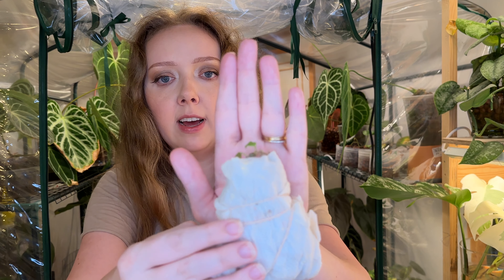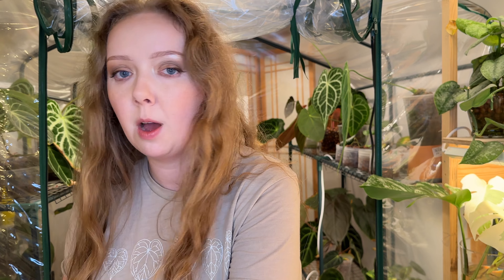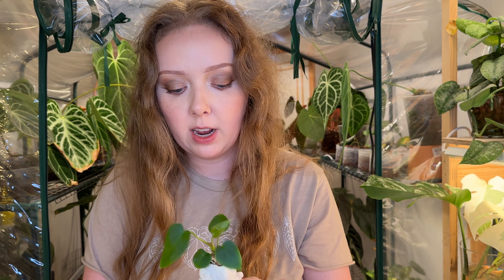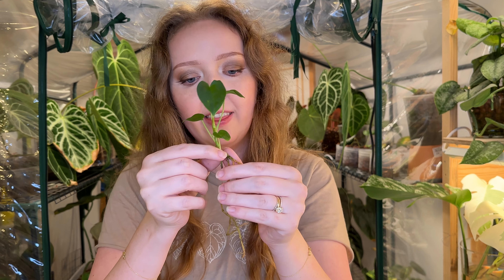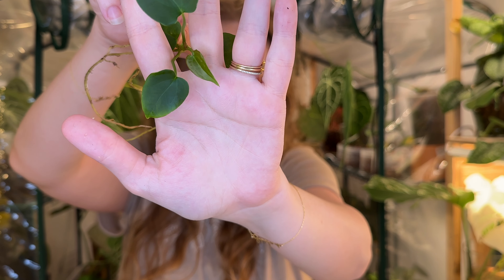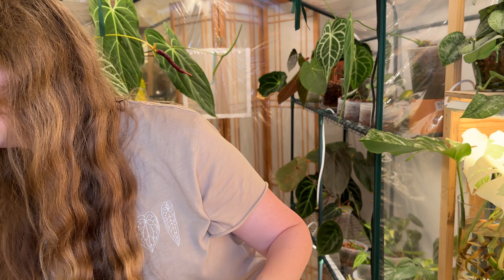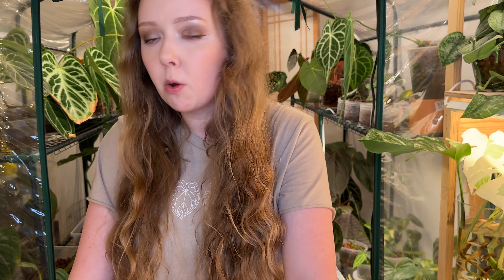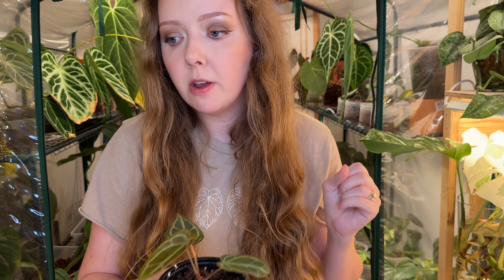Birthday Plant Haul | some really fun stuff